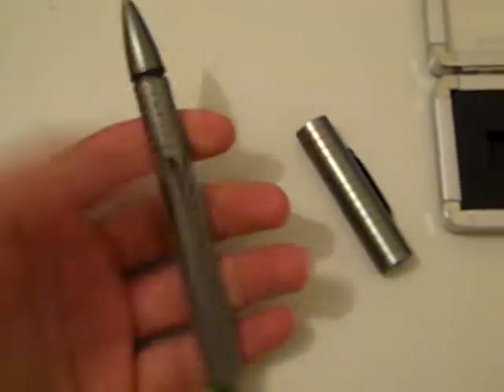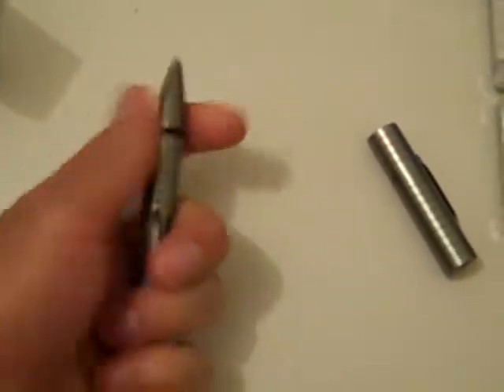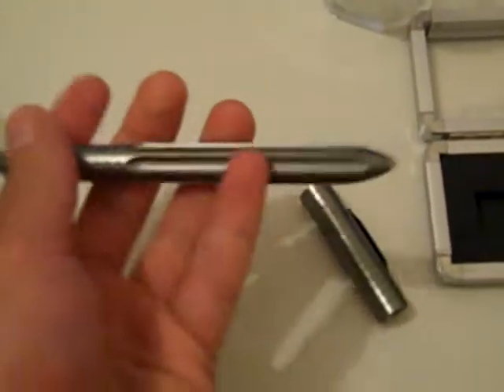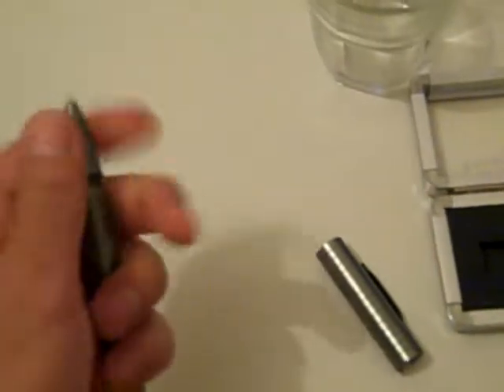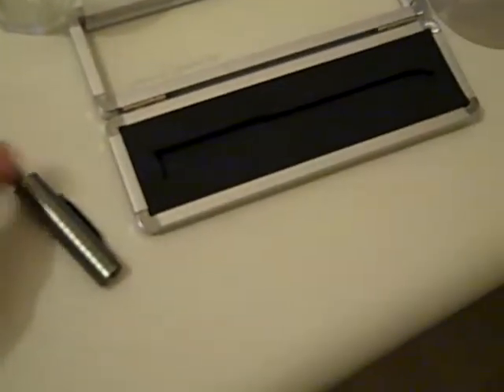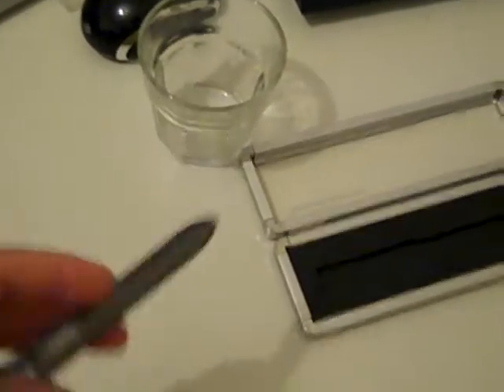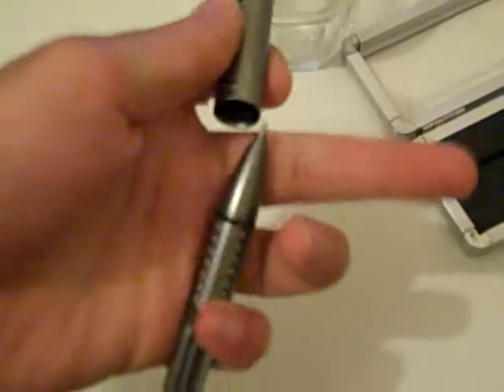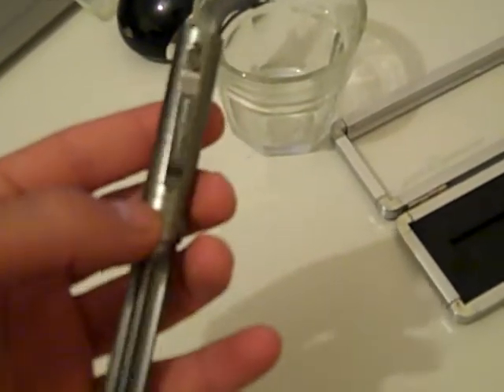Tactical Pen review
Review of tactical Pen by Timberline